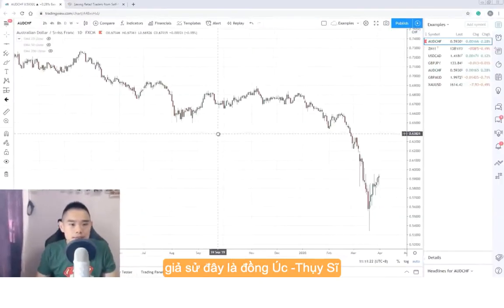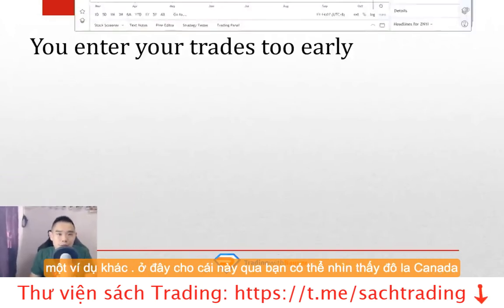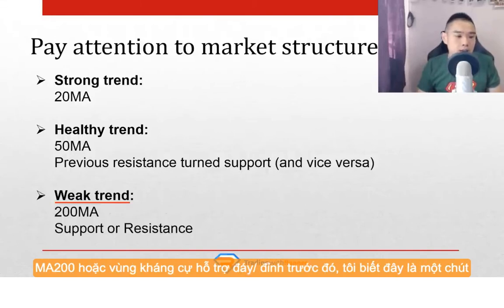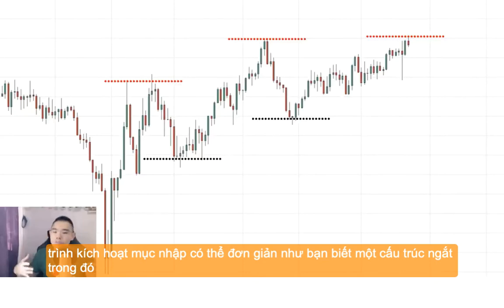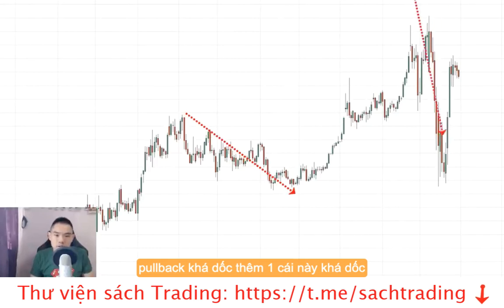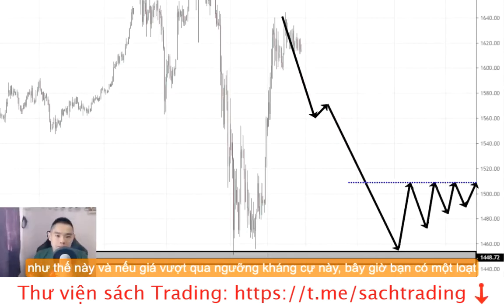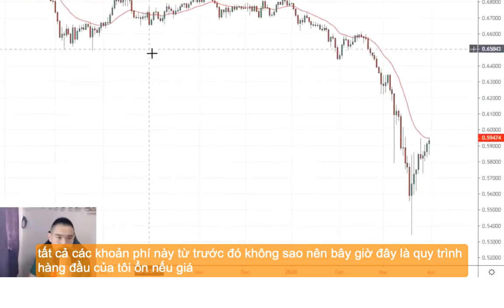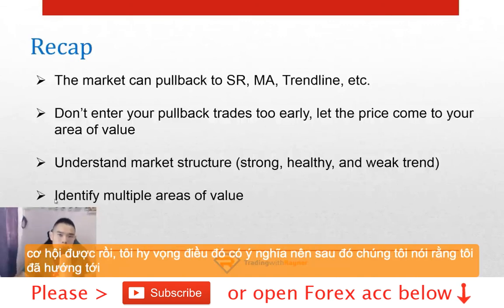Sai Lầm Khi Giao Dịch Pullback | Học Đầu Tư Forex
Sai Lầm Khi Giao Dịch Pullback | Học Đầu Tư Forex Cùng Rayner Teo

Hướng dẫn Học Đầu Tư Forex A-Z | Xem hết để hiểu cách chơi Forex nhé!
Tóm tắt 2 Sai Lầm Khi Giao Dịch Pullback Forex:
- Luôn chờ giá hồi về vùng kháng cự, hỗ trợ nhưng rất nhiều khi giá đi luôn không hồi.
- Vào lệnh quá sớm, dẫn đến thua lỗ.
Cách giao dịch Forex:
- Thị trường có xu hướng chia làm 3 loại: Thị trường mạnh, thị trường vừa, thị trường yếu.
- Thị trường mạnh: Chỉ test hoặc ở trên MA20, không test lại các mức hỗ trợ. Vào lệnh khi breakout hoặc khi test MA20
- Thị trường vừa: Hồi lại test MA50, test lại các mức hỗ trợ - kháng cự (hỗ trợ thành kháng cự, kháng cự thành hỗ trợ). Vào lệnh khi giá test lại MA50 và mức đỉnh (trong xu hướng tăng)/ đáy (trong xu hướng giảm) trước đó.
- Thị trường yếu: Hồi lại dốc và sâu, test lại MA200. Giá có khả năng test lại các mức hỗ trợ, kháng cự cứng (đỉnh đáy quan trọng). Vào lệnh khi giá test lại MA200 và mức đáy (trong xu hướng tăng)/ đỉnh (trong xu hướng giảm) quan trọng hoặc vùng phản ứng mạnh trước đó.
Bài học Forex:
- Thị trường thay đổi liên tục, chú ý các dấu hiệu từ MA.
- Phải hiểu cấu trúc của thị trường. (Mạnh, vừa, yếu)
- Đừng nhảy vào thị trường quá sớm, hãy để tín hiệu đẹp tự đến với bạn.
- Xác định những vùng phản ứng mạnh (keylevel).

Rayner Teo là 1 kênh dạy Forex khá nổi tiếng ở nước ngoài khá nổi tiếng nên mình tổng hợp lại để mọi người tiện theo dõi. Video dạy forex này từ kênh Wysetrade, chứ không phải sở hữu của mình đâu nhé.

Xem video có gì không hiểu các bạn có thể comment mình giải thích nhé.